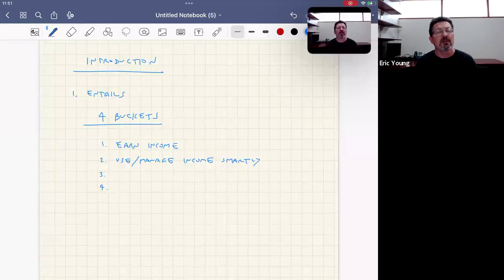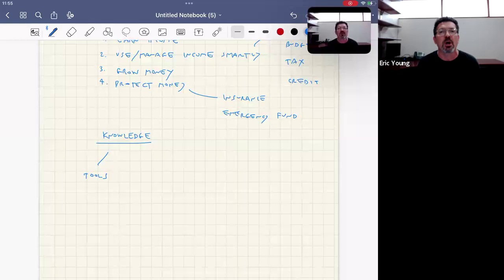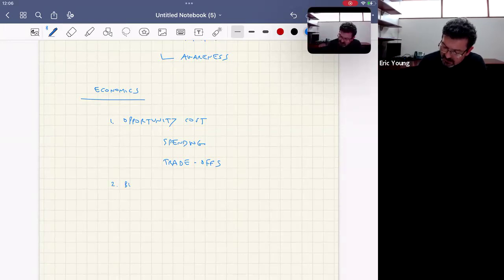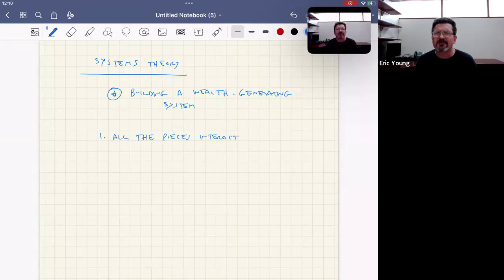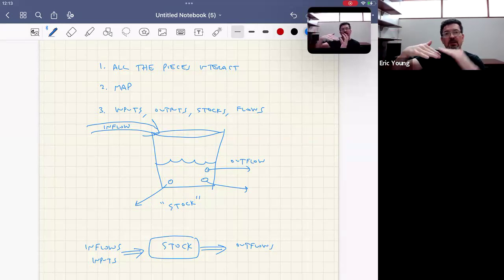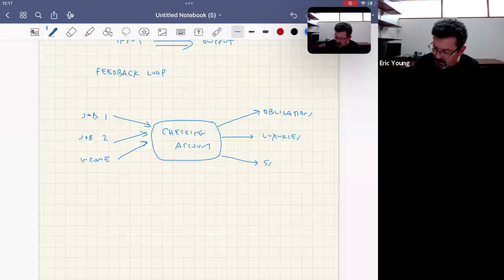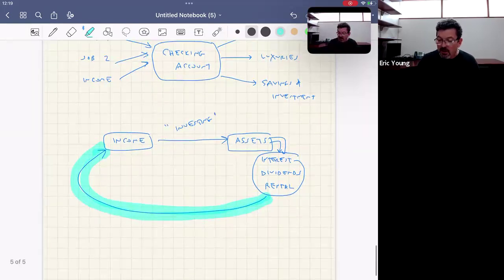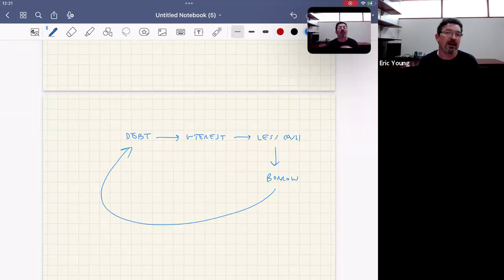Intro to financial literacy and systems theory